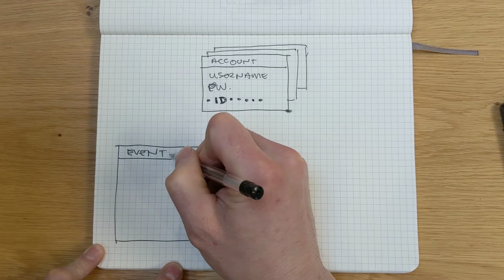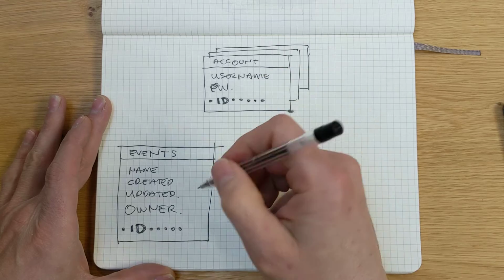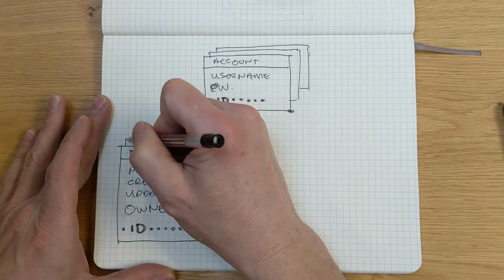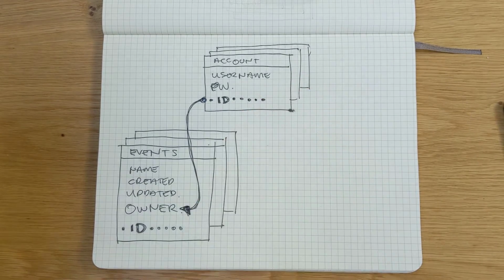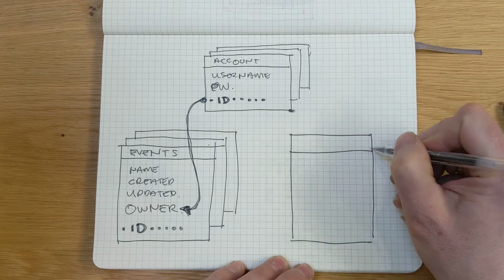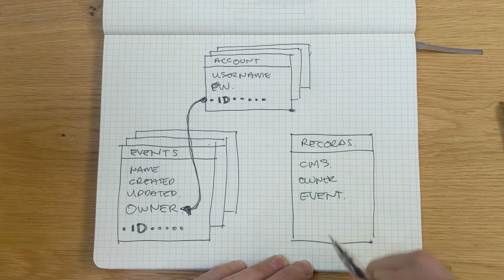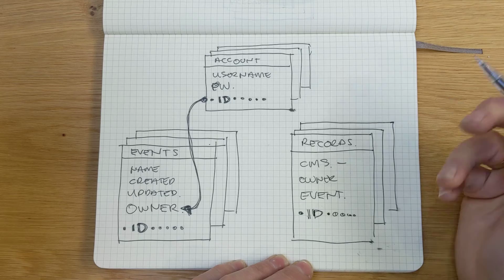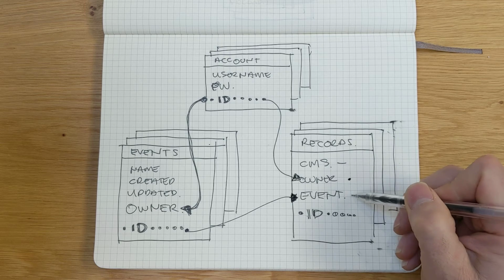34 How works a Database?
A concept really important in understanding the power of a database, is that of "joining" entries in different tables together. This is an explainer sketch video showing you what that looks like.